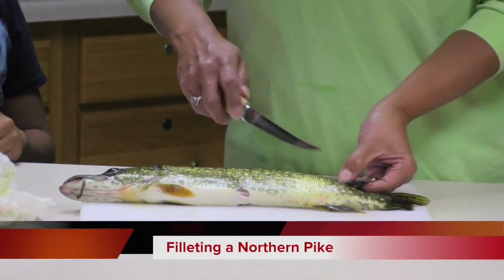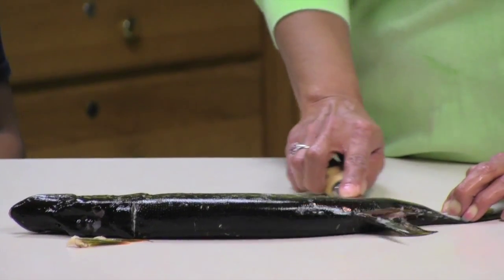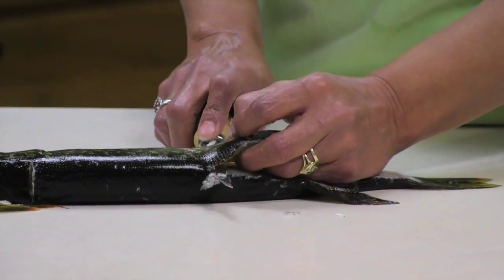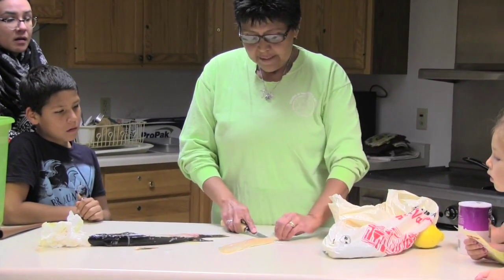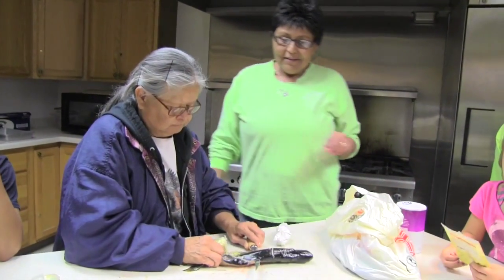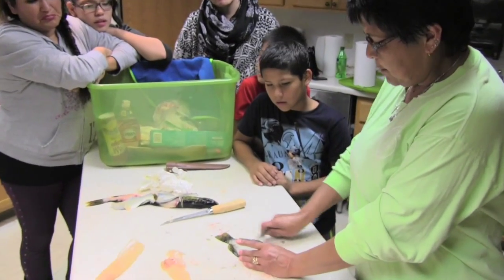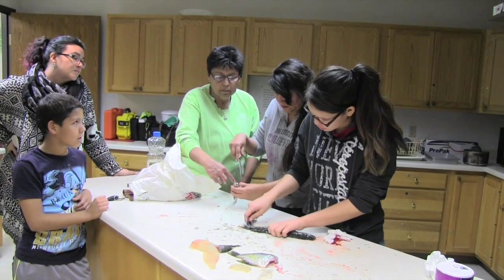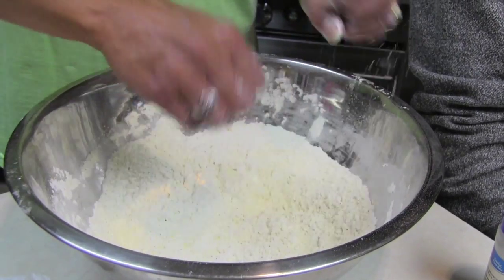Community Cooking Classes - Fish Cleaning and Cooking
The College of Menominee Nation and USDA sponsored a series of free cooking classes on wild and traditional food preparation, food safety, and healthy cooking! All ages were welcome to attend. Participants took home prepared food at the end of each class.